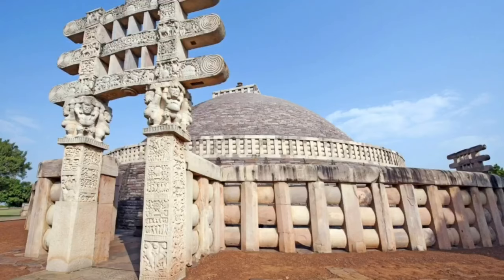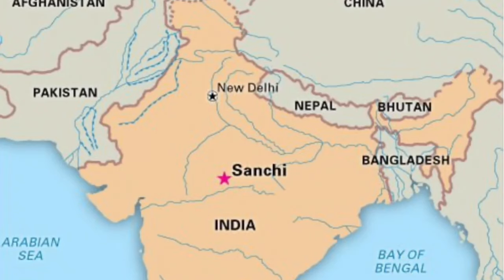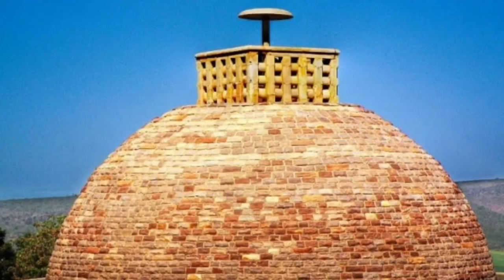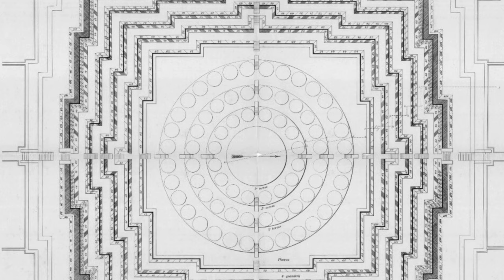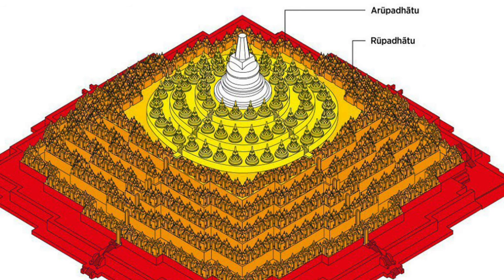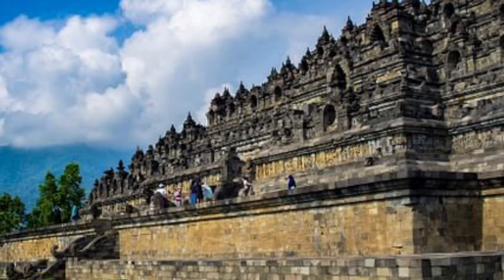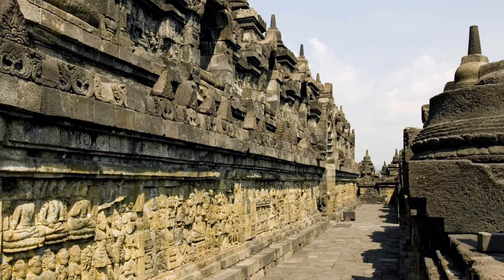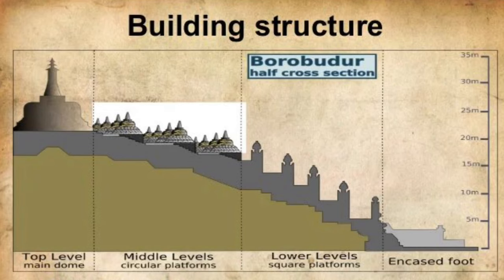LDA 253 - EASTERN ANCIENT INDIA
Hi and Assalamualaikum, here is the video assignment for LDA253  (History Of Landscape Architecture) prepared by:
Nur Sahrish Binti Shazali
Nurul Ana Addina Binti Abd Hadi

TIMESTAMP
0:00 - Introduction
0:14 - About Eastern Ancient India
1:44 - The Great Stupa of Sanchi
2:34 - The symbolization of stupa Sanchi
2:51 - The reconstruction of stupa Sanchi
3:24 - The Great Stupa of Borobudur
5:02 - Angkor Wat
6:23 - Angkor Thom
7:42 - Conclusion